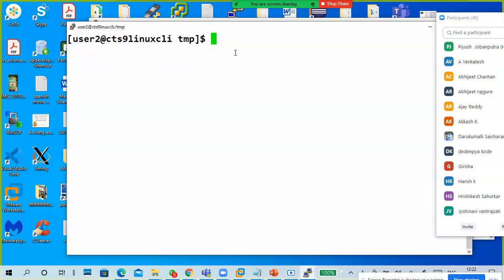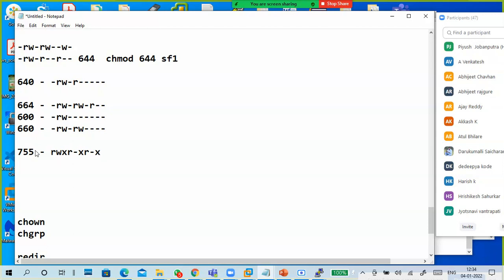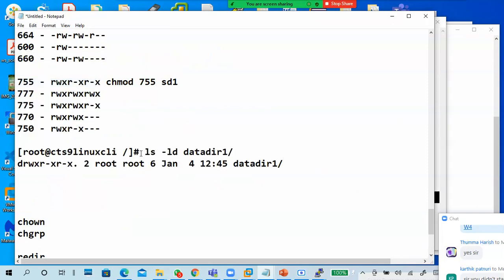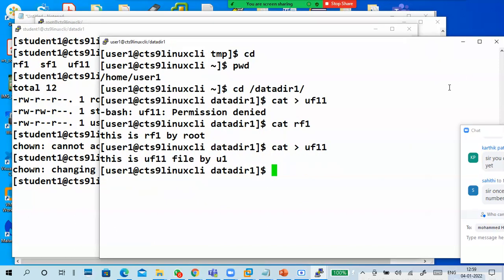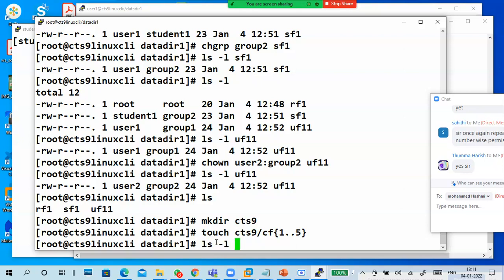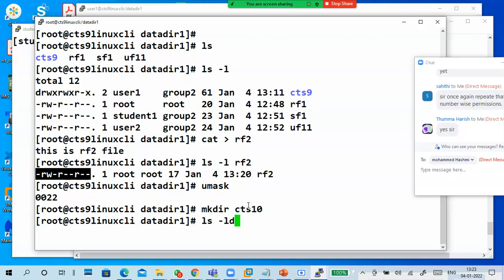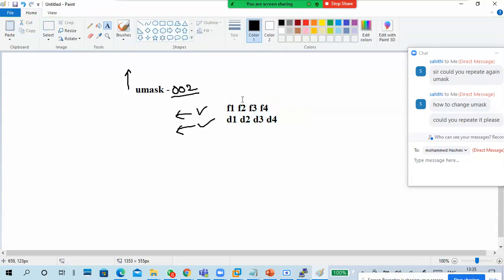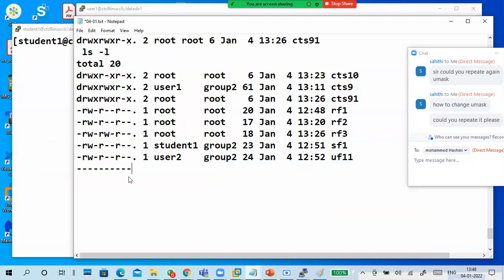Linux Basic Part21 File Directory Access Permisssions 2 CHMOD CHGRP CHOWN UMASK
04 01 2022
u g o

r-4
w-2
x-1

r w x
1 0 0 - r - 4
0 1 0 - w - 2
0 0 1 - x - 1

rw- 4+2 = 6
110 - 6

chmod

-rw-rw--w-
-rw-r--r-- 644  chmod 644 sf1

640 - -rw-r

664 - -rw-rw-r--
600 - -rw
660 - -rw-rw

755 - rwxr-xr-x chmod 755 sd1
777 - rwxrwxrwx
775 - rwxrwxr-x
770 - rwxrwx---
750 - rwxr-x---

[root@cts9linuxcli /]# ls -ld datadir1/
drwxr-xr-x. 2 root root 6 Jan  4 12:45 datadir1/

chmod 777 datadir1

chown change owner/user on file/directory

chown user1 sf1

[student1@cts9linuxcli datadir1]$ ls -l
total 12
-rw-r--r--. 1 root     root     20 Jan  4 12:48 rf1
-rw-rw-r--. 1 student1 student1 23 Jan  4 12:51 sf1
-rw-r--r--. 1 user1    group1   24 Jan  4 12:52 uf11

[student1@cts9linuxcli datadir1]$ chown user1 sf1
chown: changing ownership of ‘sf1’: Operation not permitted

only root can change owner/user and group on file/directory

[root@cts9linuxcli datadir1]# ls -l sf1
[root@cts9linuxcli datadir1]# chown user1 sf1
-rw-rw-r--. 1 user1 student1 23 Jan  4 12:51 sf1

chgrp - change group ownership on file/directory

only root can change

-rw-r--r--. 1 user1 student1 23 Jan  4 12:51 sf1
[root@cts9linuxcli datadir1]# chgrp group2 sf1
-rw-r--r--. 1 user1 group2 23 Jan  4 12:51 sf1

[student1@cts9linuxcli datadir1]$ ls -l sf1
[student1@cts9linuxcli datadir1]$ sudo chown student1 sf1
-rw-r--r--. 1 student1 group2 23 Jan  4 12:51 sf1

[root@cts9linuxcli datadir1]# ls -l uf11

user1 - user2    chown user2 uf11

group1 - group2  chgrp group2 uf11

[root@cts9linuxcli datadir1]# chown user2:group2 uf11
-rw-r--r--. 1 user2 group2 24 Jan  4 12:52 uf11

[root@cts9linuxcli datadir1]# mkdir cts9
[root@cts9linuxcli datadir1]# touch cts9/cf{1..5}
[root@cts9linuxcli datadir1]# ls -ld cts9
drwxr-xr-x. 2 root root 61 Jan  4 13:11 cts9
[root@cts9linuxcli datadir1]# ls -l cts9
total 0
-rw-r--r--. 1 root root 0 Jan  4 13:11 cf1
-rw-r--r--. 1 root root 0 Jan  4 13:11 cf2
-rw-r--r--. 1 root root 0 Jan  4 13:11 cf3
-rw-r--r--. 1 root root 0 Jan  4 13:11 cf4
-rw-r--r--. 1 root root 0 Jan  4 13:11 cf5

user - user1
group - group2

on cts9, and files in cts9

[root@cts9linuxcli datadir1]# chown -R user1:group2 cts9
total 0
-rw-r--r--. 1 user1 group2 0 Jan  4 13:11 cf1
-rw-r--r--. 1 user1 group2 0 Jan  4 13:11 cf2
-rw-r--r--. 1 user1 group2 0 Jan  4 13:11 cf3
-rw-r--r--. 1 user1 group2 0 Jan  4 13:11 cf4
-rw-r--r--. 1 user1 group2 0 Jan  4 13:11 cf5
drwxr-xr-x. 2 user1 group2 61 Jan  4 13:11 cts9
[root@cts9linuxcli datadir1]# chmod -R g+w cts9
drwxrwxr-x. 2 user1 group2 61 Jan  4 13:11 cts9
total 0
-rw-rw-r--. 1 user1 group2 0 Jan  4 13:11 cf1
-rw-rw-r--. 1 user1 group2 0 Jan  4 13:11 cf2
-rw-rw-r--. 1 user1 group2 0 Jan  4 13:11 cf3
-rw-rw-r--. 1 user1 group2 0 Jan  4 13:11 cf4
-rw-rw-r--. 1 user1 group2 0 Jan  4 13:11 cf5

change permission

chmod

ugo rwx + - =

rwx 4+2+1 ugo

r-4
w-2
x-1

chown

chgrp

chown user:group

chown -R user:group

chown and chgrp - only root and sudo user

chmod - only root and owner of the file/directory
default permission on file/directory depends on umask value

umask
0022

022

777
022
755 - rwxr-xr-x

666
022
644 - rw-r--r--

if i want default permissions like rw-rw-r-- and rwxrwxr-x

664 - rw-rw-r--

775 - rwxrwxr-x

777 666
775 664
002 002

umask 002
 ls -l
total 12
 cat  rf2
this is rf2 file
 ls -l rf2
-rw-r--r--. 1 root root 17 Jan  4 13:20 rf2
umask
0022
 mkdir cts10
ls -ld cts10
drwxr-xr-x. 2 root root 6 Jan  4 13:23 cts10

umask 002

umask
0002

cat  rf3
thisi si rf3 fiel
 ls -l rf3
-rw-rw-r--. 1 root root 18 Jan  4 13:26 rf3
 mkdir cts91
 ls -ld cts91
drwxrwxr-x. 2 root root 6 Jan  4 13:26 cts91
 ls -l
total 20